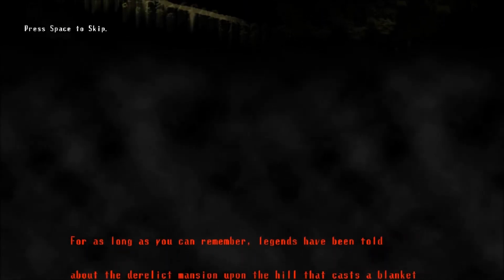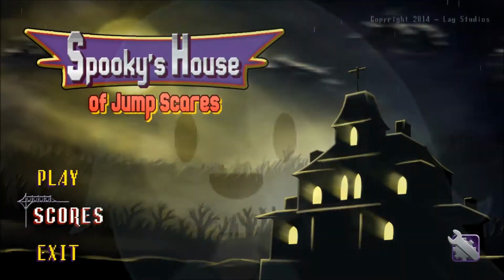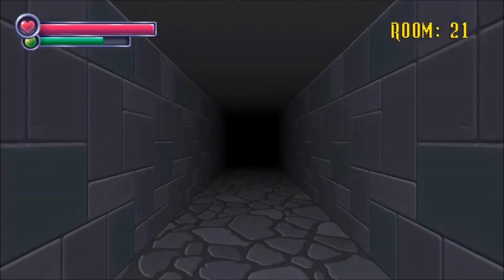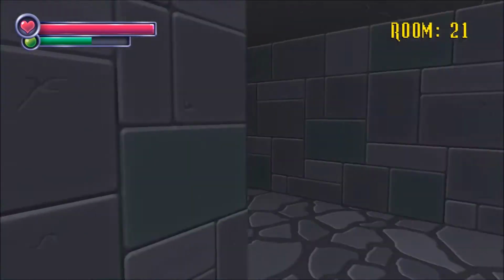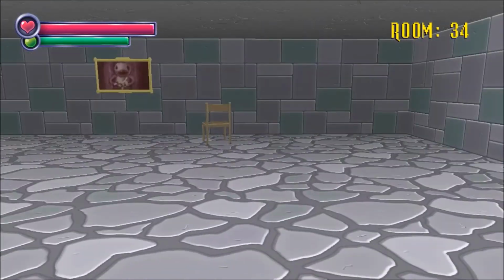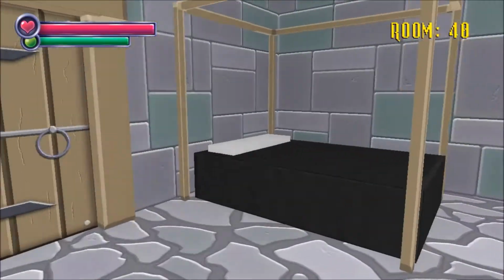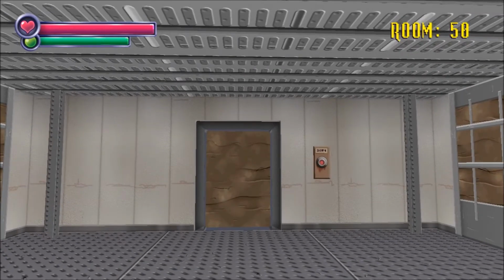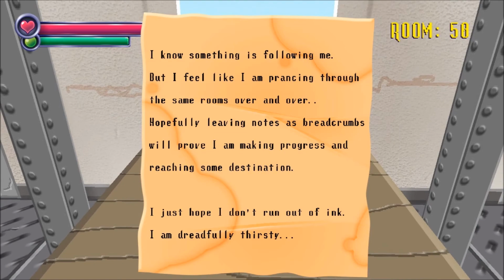Dom Plays Spooky's House of Jump Scares - Ep 1 "Into the Mansion"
Dom starts a new let's play. This one's different.

In today's episode we enters the mention. The game isn't scary yet but it's starting to ramp up. We find out about a 'romantic' man/woman who entered the mansion before us and left notes. He/she's thirsty.